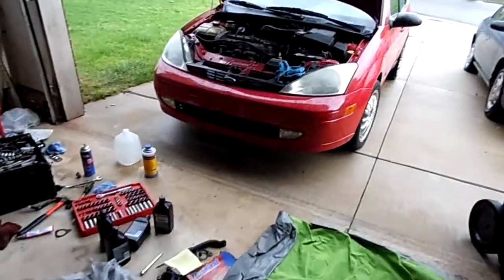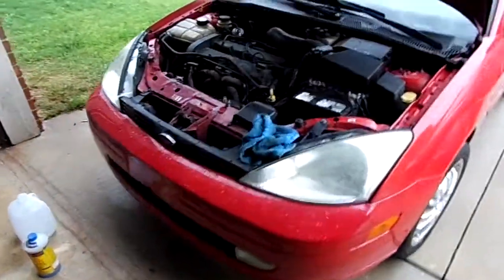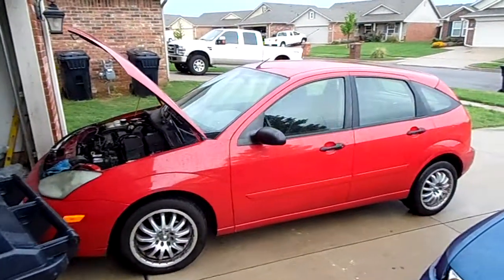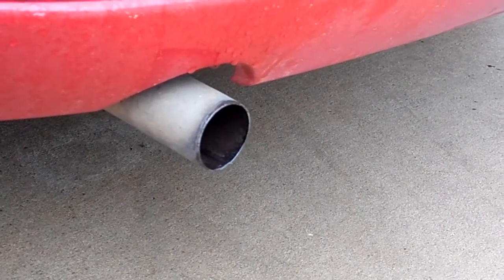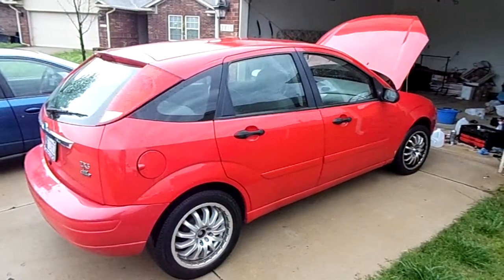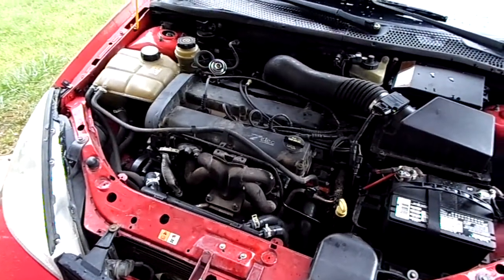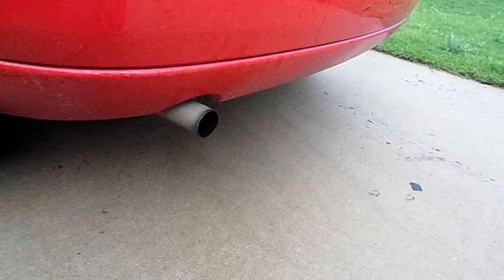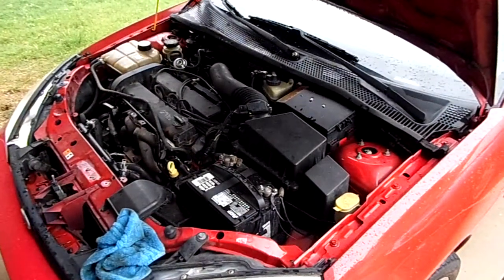2002 Ford Focus ZX5 Repair / Head Gasket / Blue Devil / Fire Damage / Trans Solonoid PT 1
Rough idle, spitting water from exhaust. Blue Devil repair. Replaced (due to fire) PCV system, thermostat housing, valve cover, valve cover gasket, crank angle sensor, multiple hoses & wires.  Trans had no overdrive, and code set for shift solonoid A. Replaced transmission shift solonoid "a", trans filter, pan gasket, Mercon V fluid.